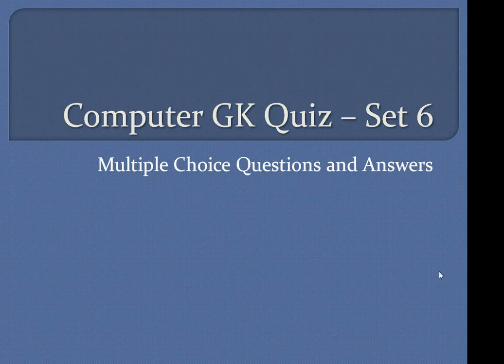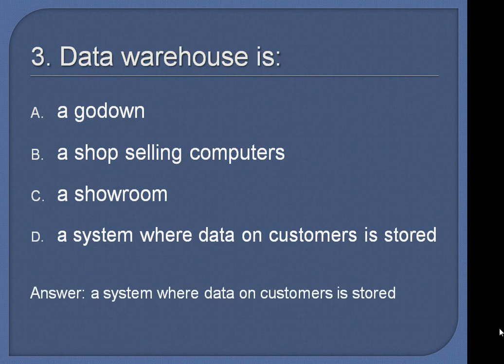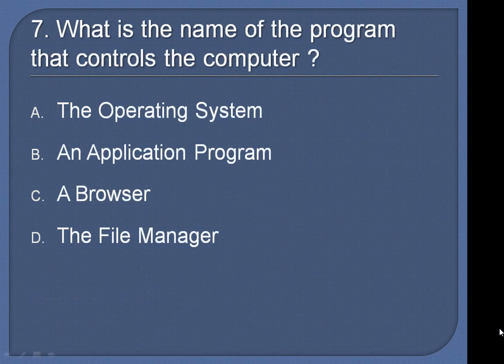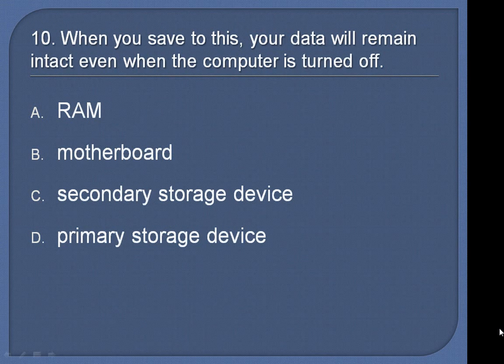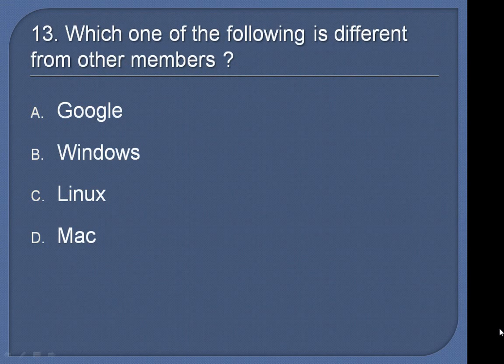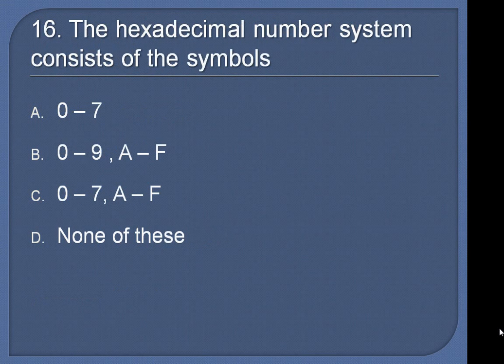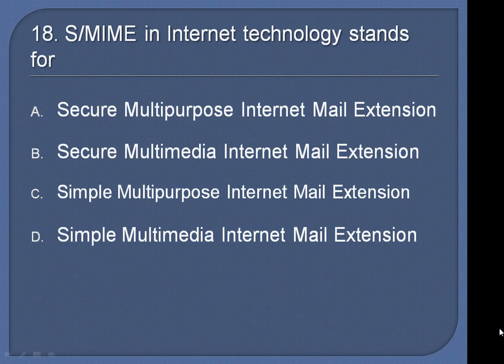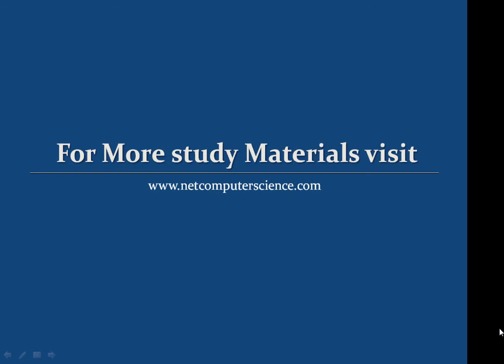Computer General Knowledge Questions Video - Set 6